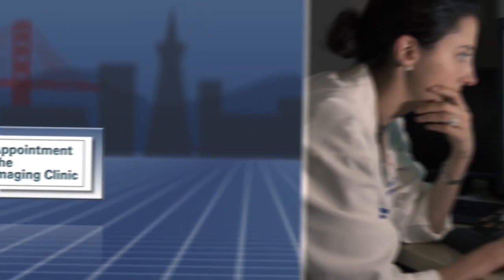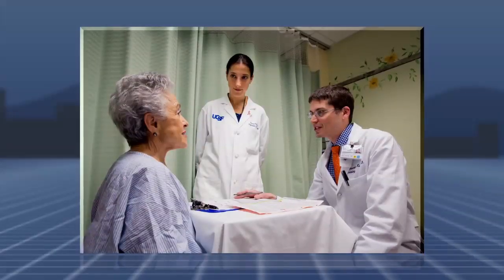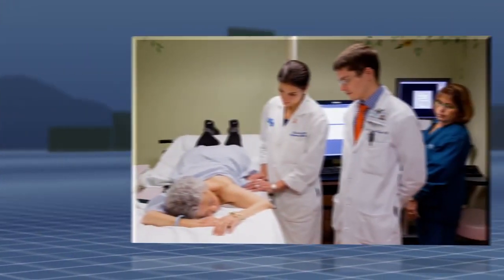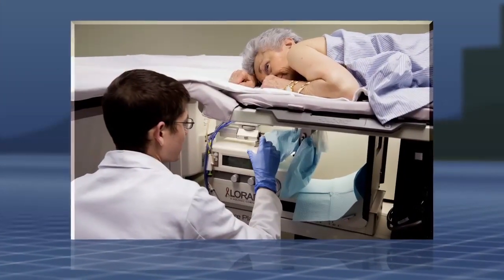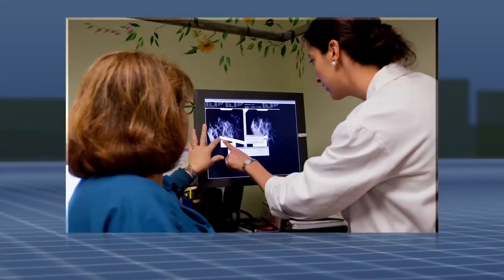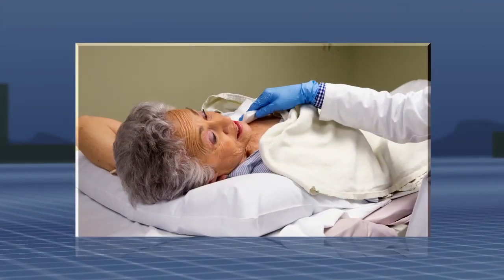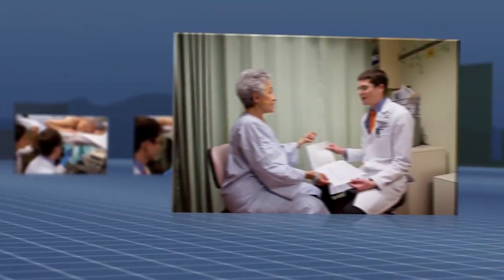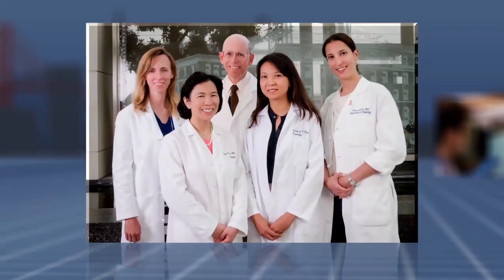UCSF Radiology: Stereotactic (Mammogram-Guided) Breast Biopsy